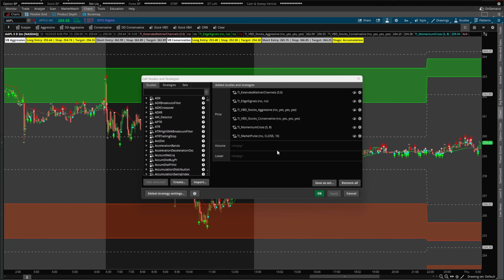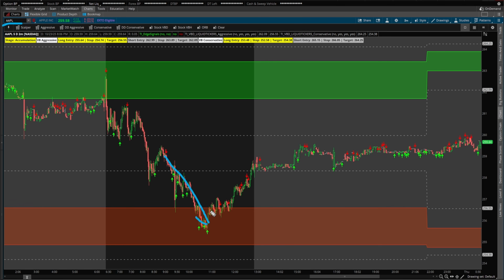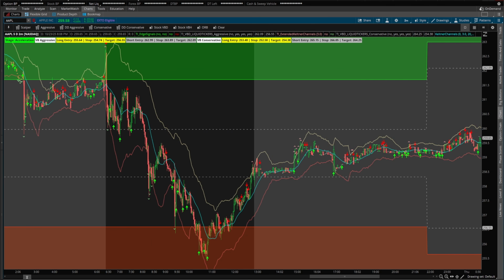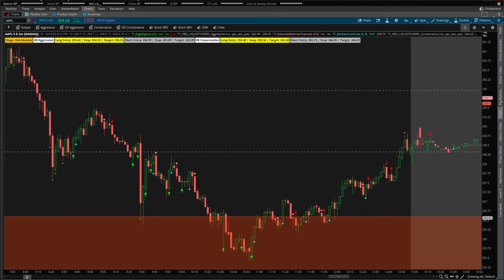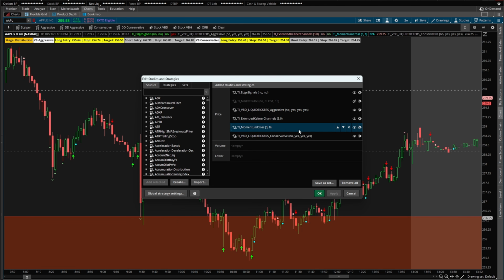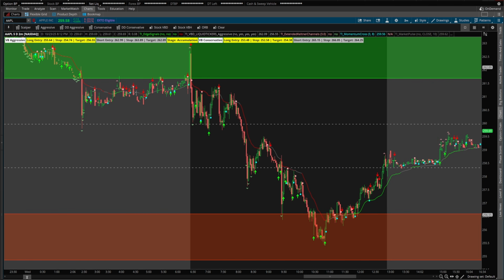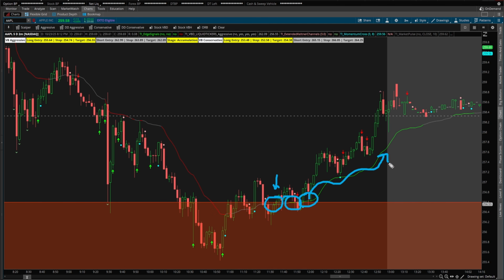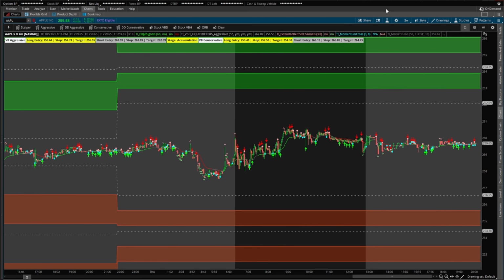My Favorite ThinkOrSwim Indicators for Volatility Trading (Part 8)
In less than 11 minutes, I'll show you my favorite ThinkOrSwim indicators that work perfectly with the Volatility Box models to confirm high-probability entry signals.

What You'll Learn:
- Edge Signals indicator - "RSI on steroids" for overbought/oversold confirmation
- Keltner Channel wedges - spot V-shaped reversals before they happen
- Momentum Cross dots - see exactly when buyers vs sellers take control
- Market Pulse - identify acceleration vs deceleration on any timeframe
- How to combine these indicators for the "fade setup" - our bread and butter strategy

⏱️ Here are video timestamps that might come in handy:

0:00 - Indicator Overview
0:46 - Edge Signals
3:24 - Keltner Channels
5:42 - Momentum Cross
8:16 - Market Pulse